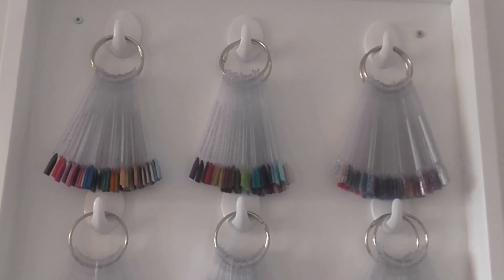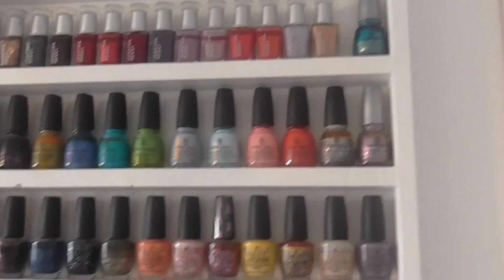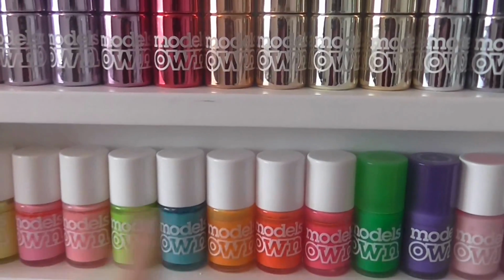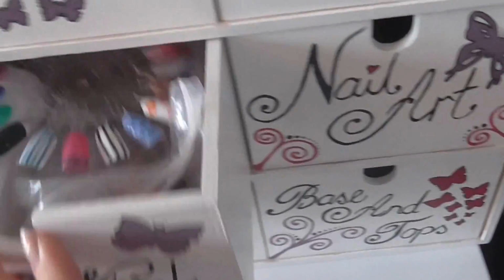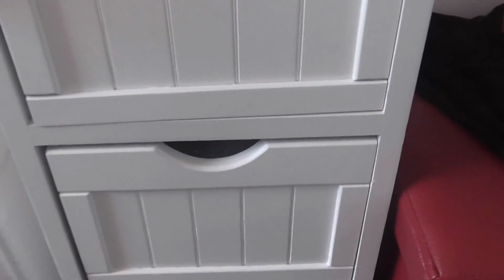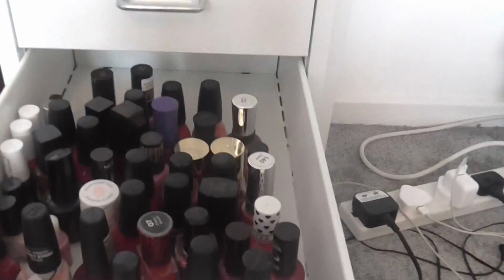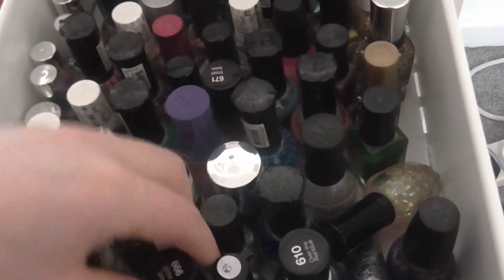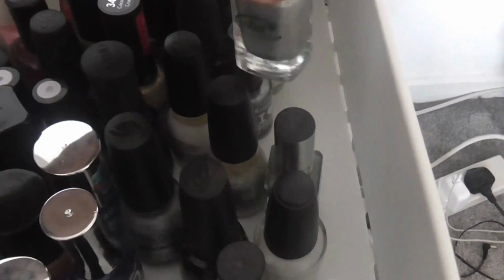Collection and Storage 2017